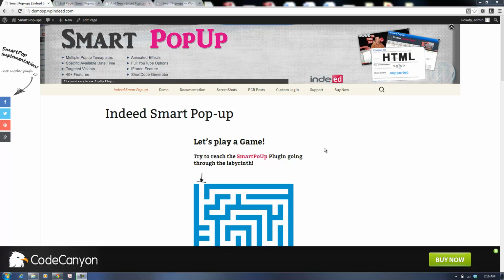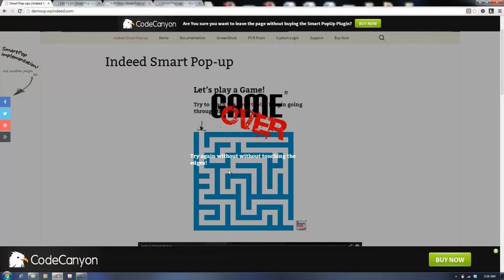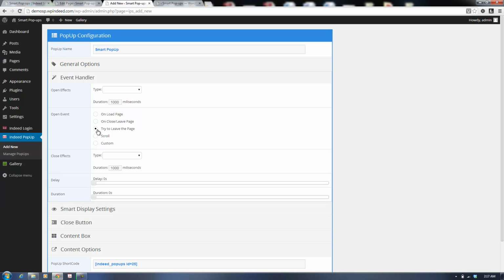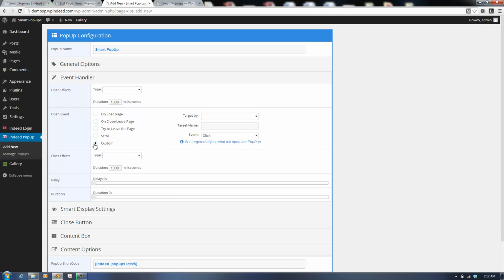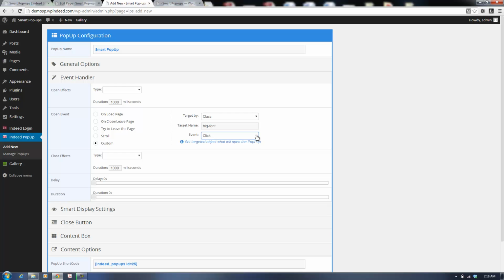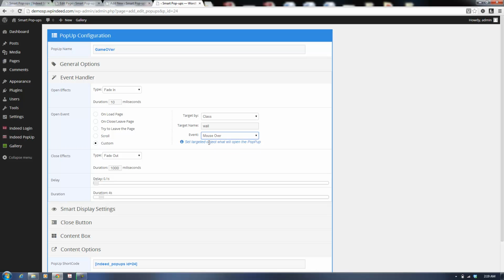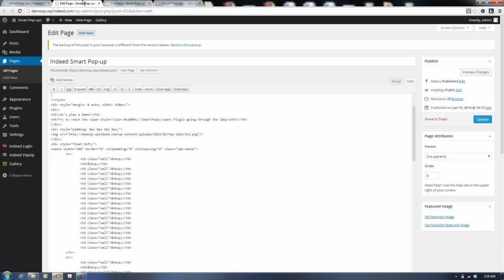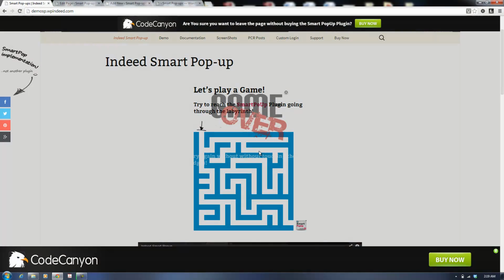Indeed Smart Popup 2.0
This tutorial will show you guys the new event handler features added to Indeed Smart Popup